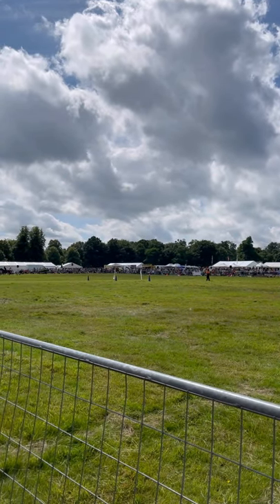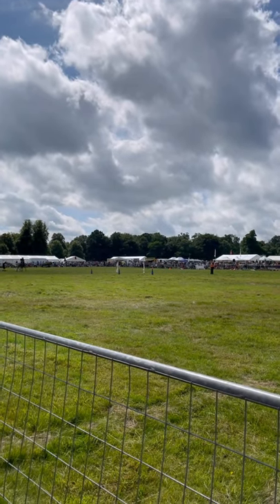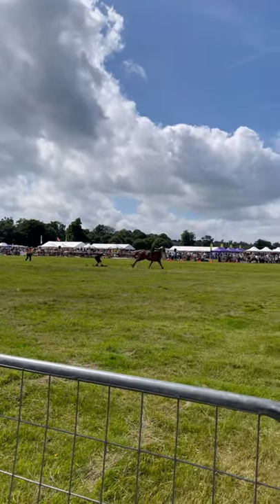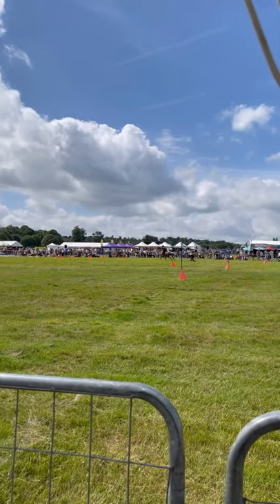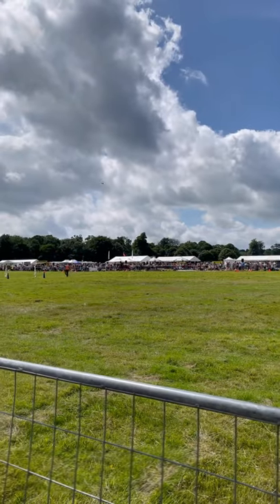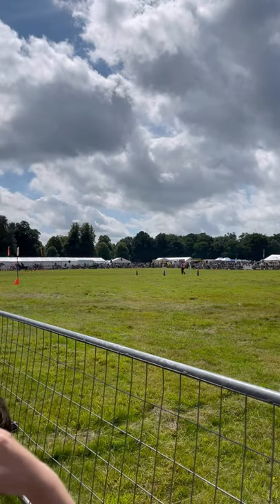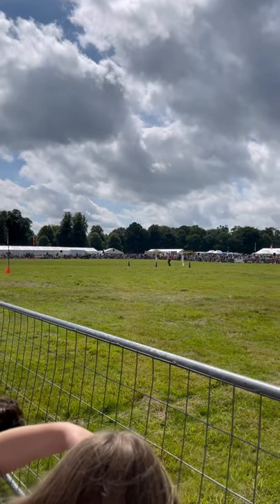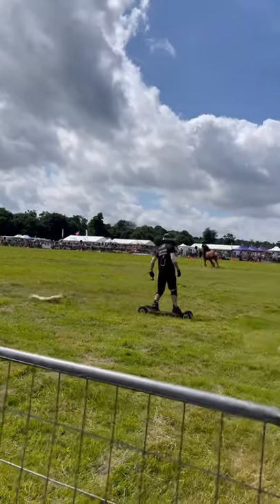Game And Country Fair Horseboarding Uk At Bowood House Wiltshire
⭐Instagram⭐ @emmaandjonx
⭐Twitter ⭐@emmaandjonx

💖We created Merch💖 Take a look ...

Thanks

Emma & Jon x